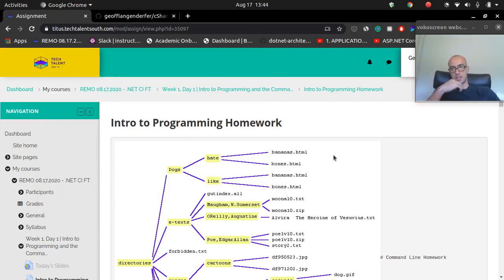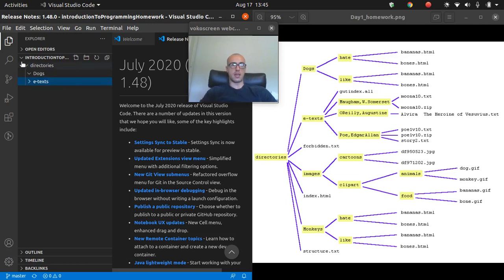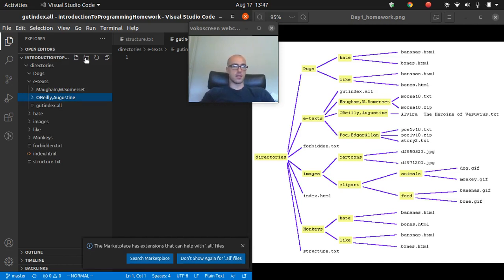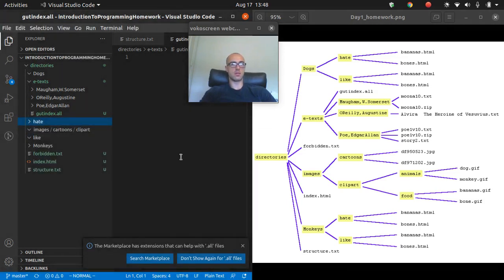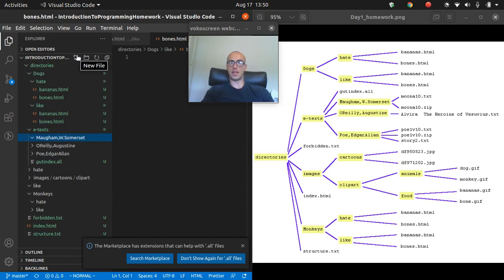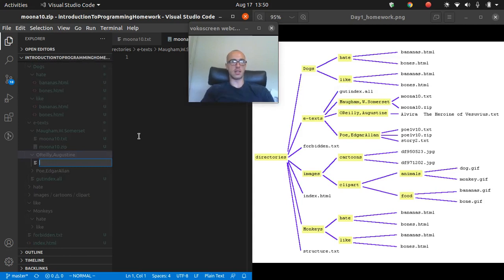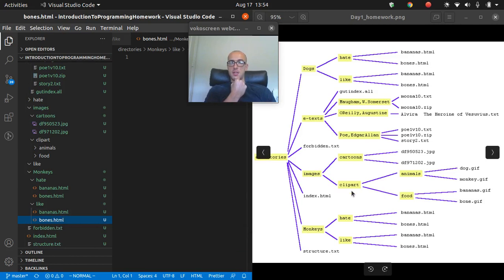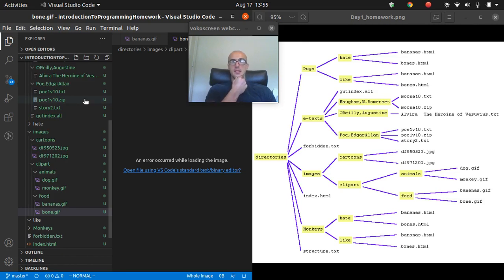VS Code: how to build a directory structure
Install VS Code Windows:
- search "install VS Code Windows"

Install VS Code Mac:
- search "install VS Code Mac"